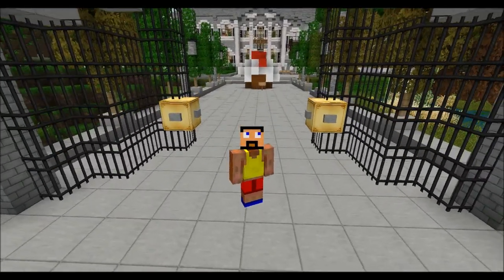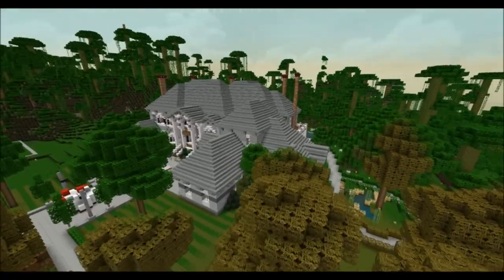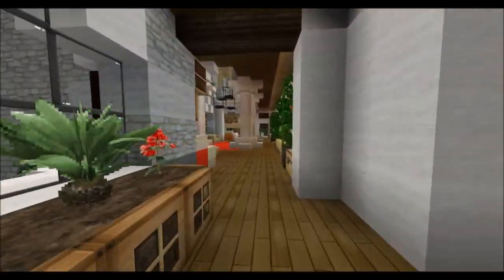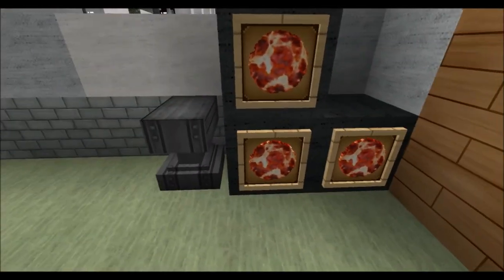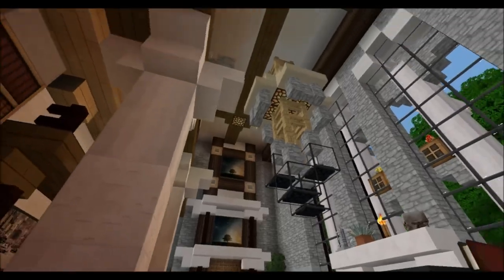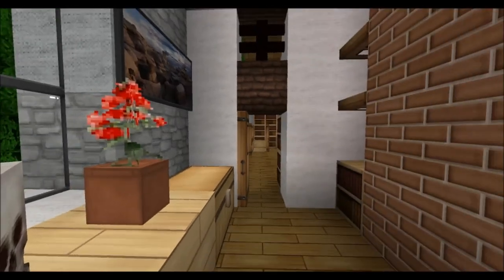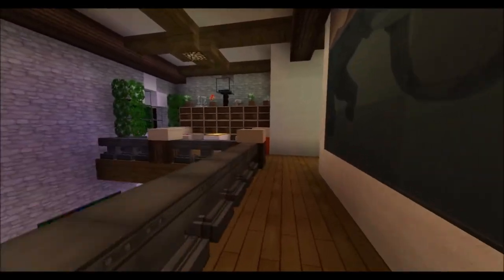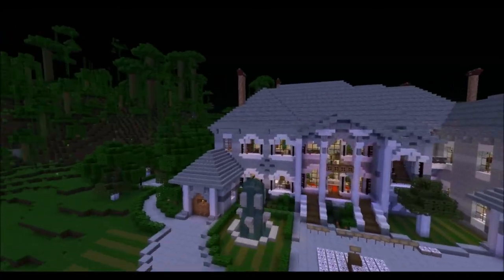Minecraft Showcase - Mansion 1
Welcome back Viggo-Buddies!
Viggoman here bringing you yet another Minecraft Showcase, this one is about an European mansion. Hope you guys enjoy it as much as I enjoyed building it:P